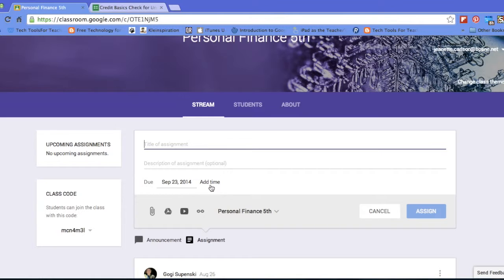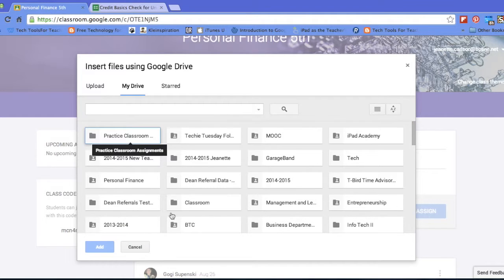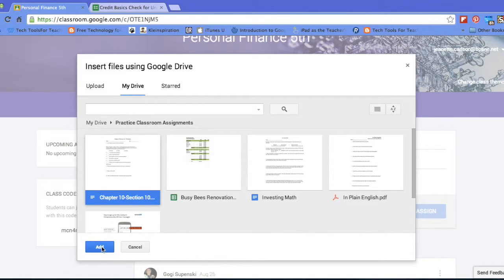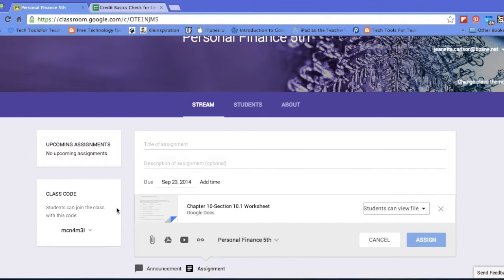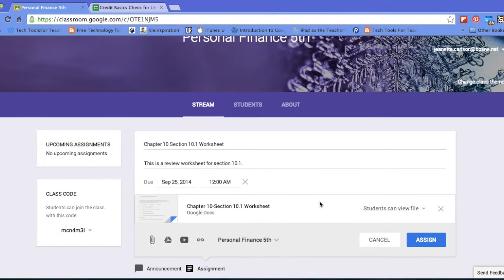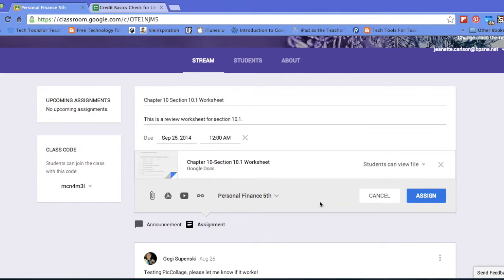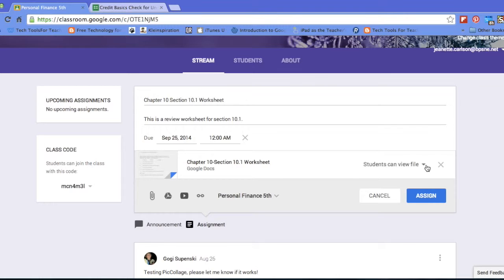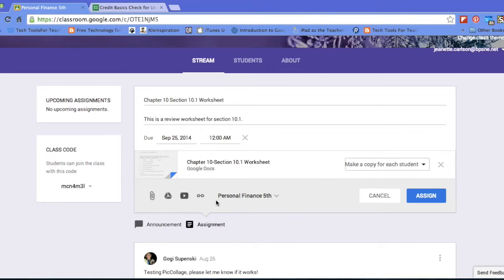How to Create an Assignment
This video tutorial teaches you how to create an assignment in Google Classroom.